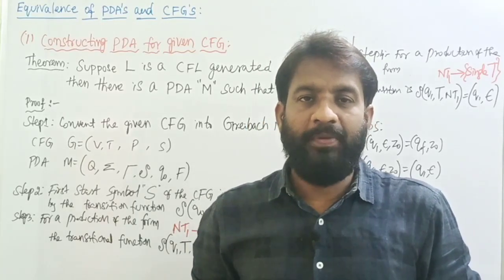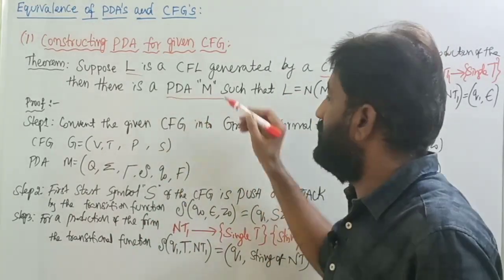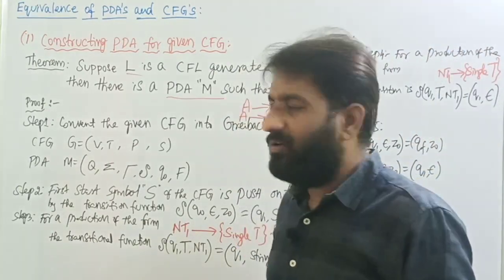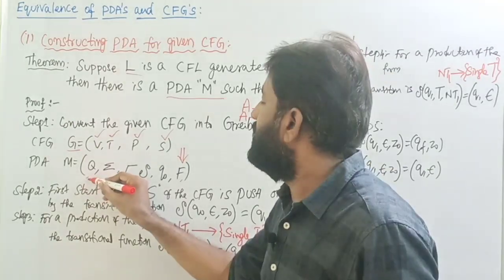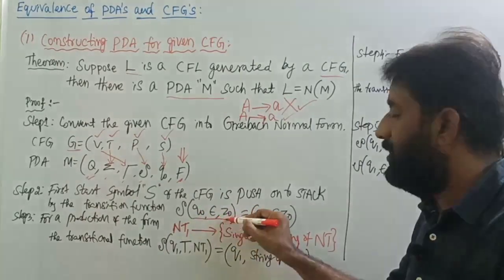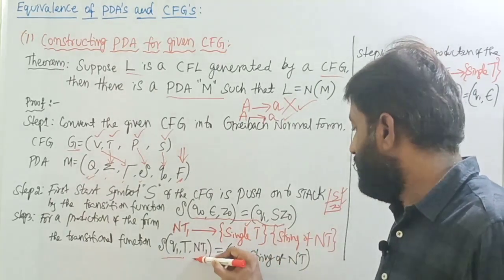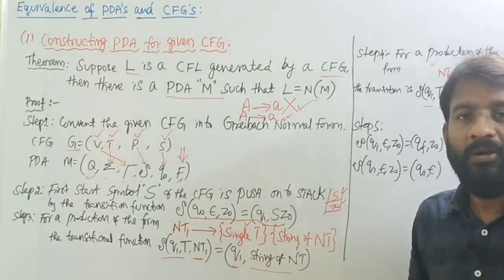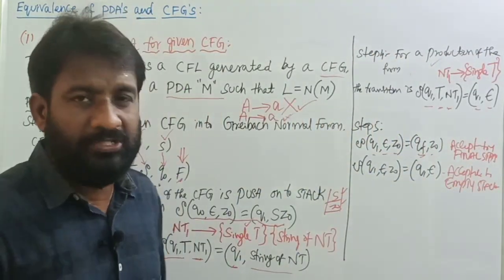Equivalence of PDA and CFG || Constructing PDA from CFG || Lecture-19 || FLAT || TOC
This video contains Equivalence of PDA and CFG,Construction of PDA from CFG.

                                     -- B.Ramanareddy